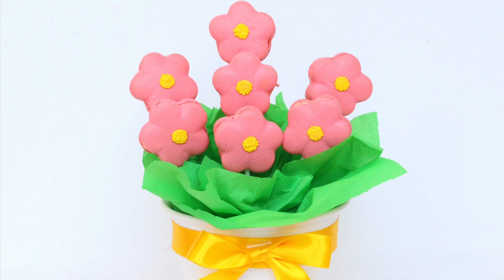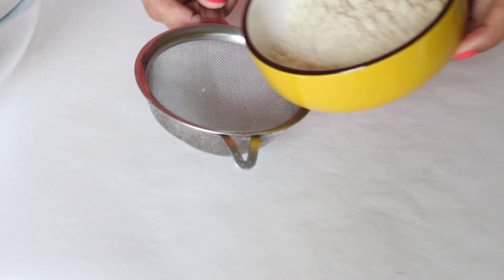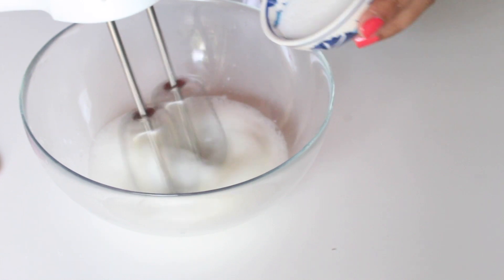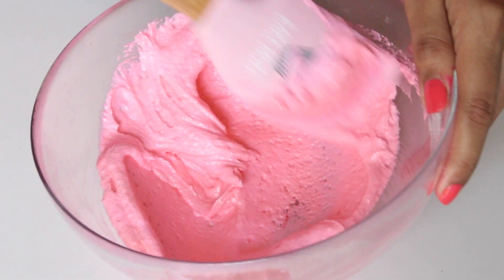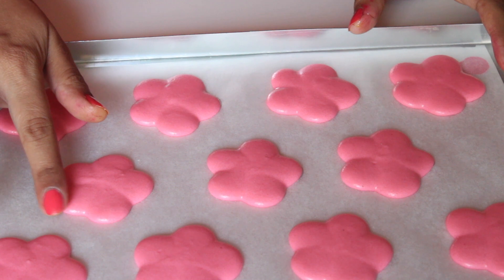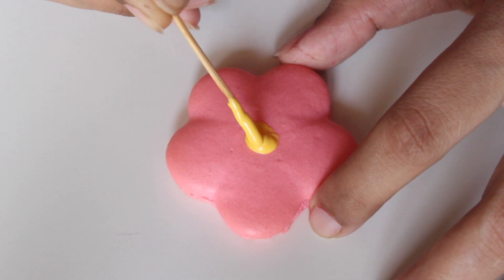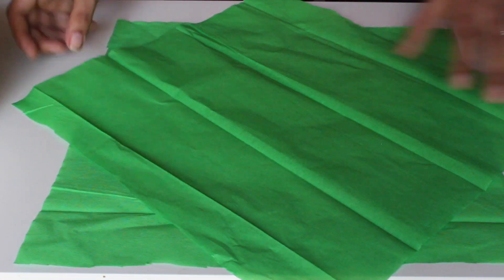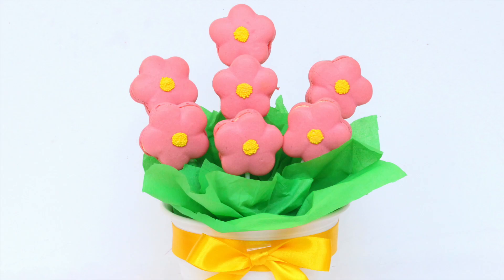Macaron Flower Bouquet | French Macaron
I'll be showing you how to make Flower Macarons and arrange them in a beautiful bouquet which is perfect for gifting to someone special.

INGREDIENTS

Macaron Shells:
40 grams Almond Flour
50 grams Powdered/Icing/Confectioners Sugar
35 grams Egg white
a pinch of Cream of Tartar
25 grams Granulated/Castor Sugar
Gel/Powdered Food colour of choice

White Chocolate Ganche Filling:
100 grams White Chocolate
35 grams Heavy Cream/Whipping Cream/Amul Cream

Bake in a 150C preheated oven for 14mins